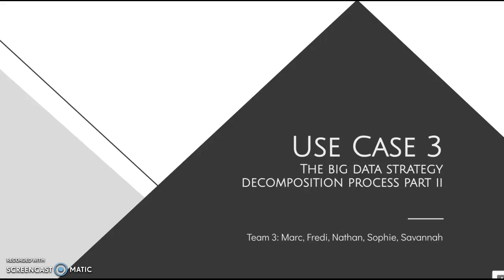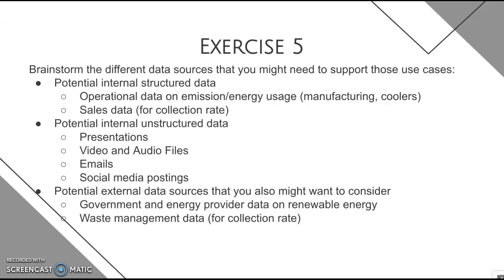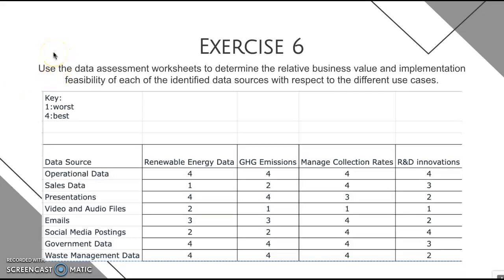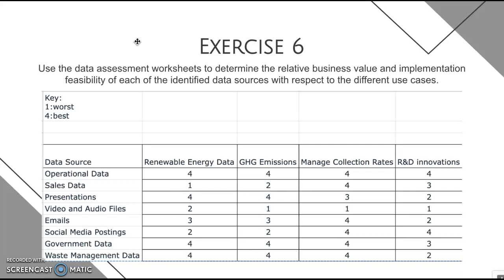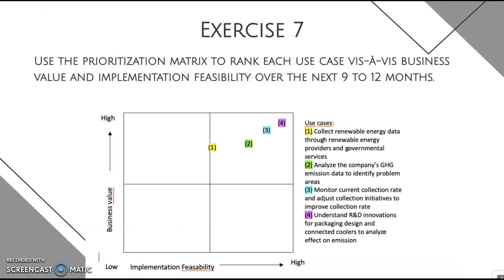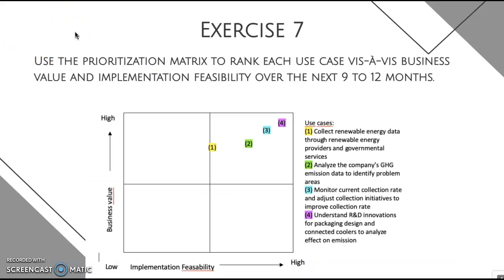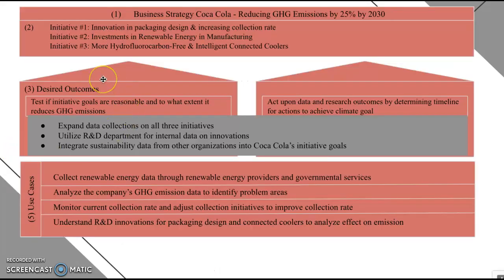Use Case 3